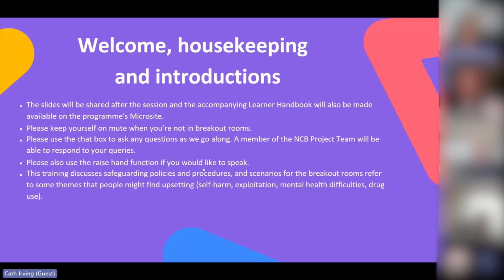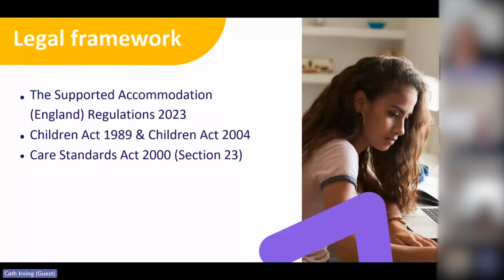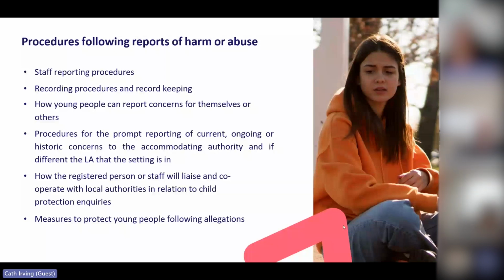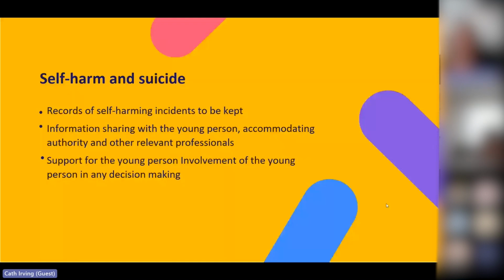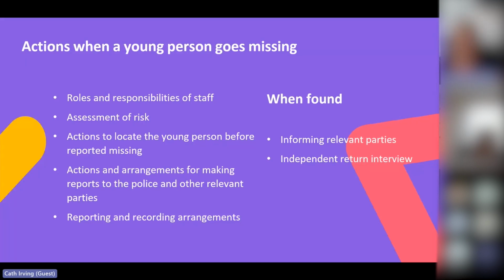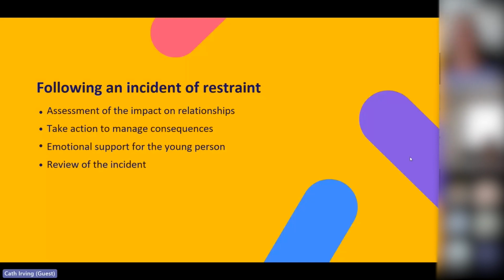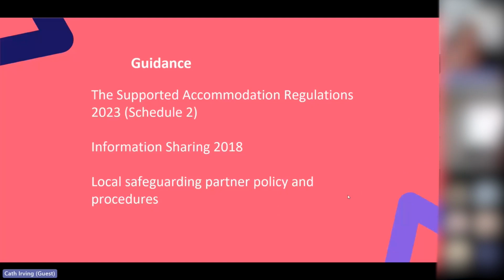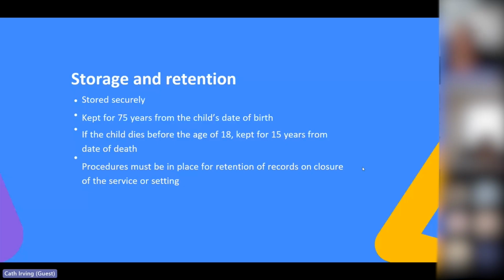SA&PP virtual training 1 - Introduction and Protection Policies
SA&PP stands for the Sector Awareness and Provider Preparedness Programme. The National Children's Bureau is providing support in relation to the new quality standards, registration and regulation regime for supported accommodation for young people aged 16 and 17 who are in or leaving care.

This video is titled: 'Introduction and information on protection policies.'

This video introduces the session and covers the legal framework and following policies:
- Safeguarding Policy
- Missing Child Policy
- Behaviour Management Policy